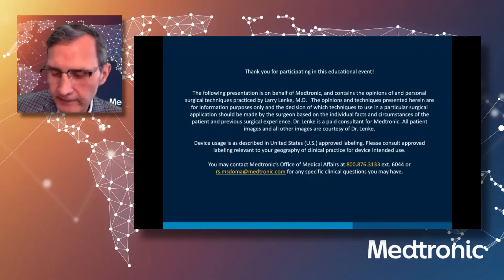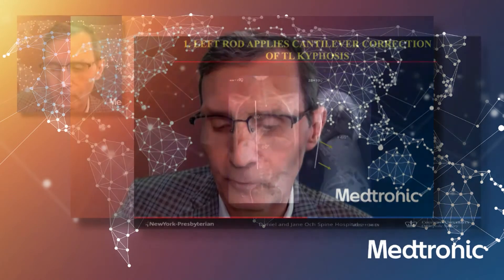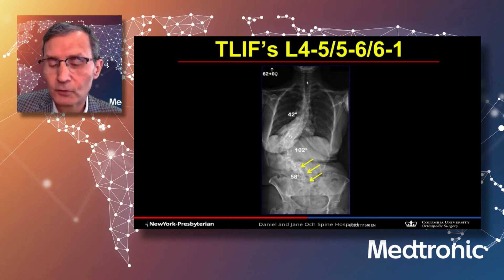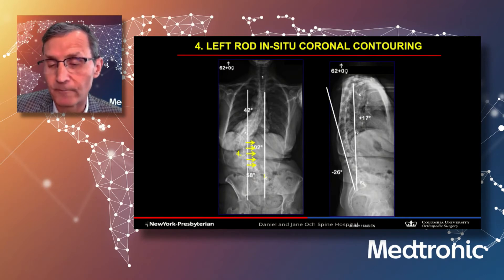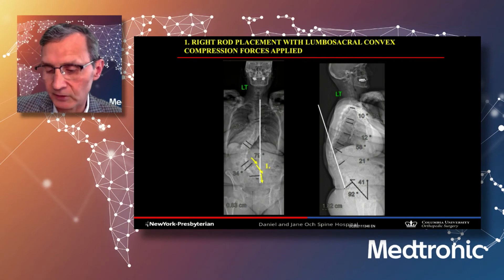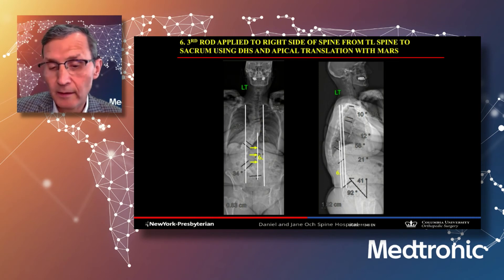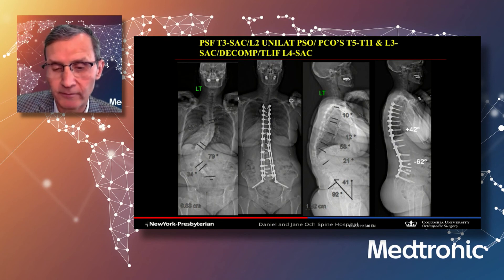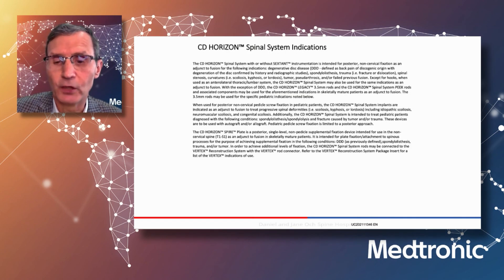Lecture: Rod Application and Correction Maneuvers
Lecture: 16:03

Dr. Lawrence Lenke discusses rod application and correction manuevers.  For more educational content on Medtronic Spinal procedures,

Device usage is as described in United States (U.S.) approved labeling. Please consult approved labeling limitations relevant to your geography of clinical practice for device intended use.

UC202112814